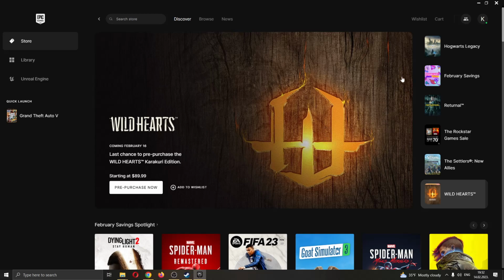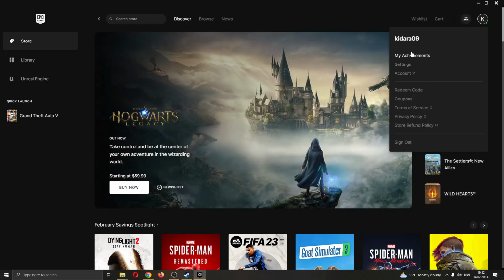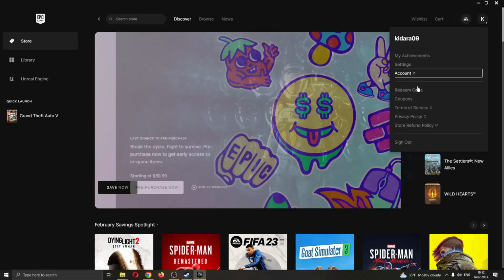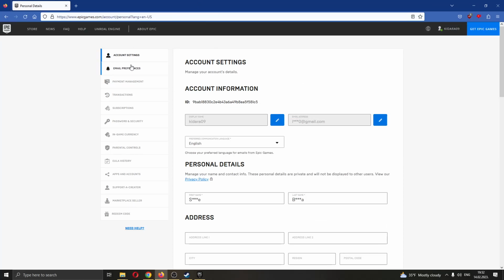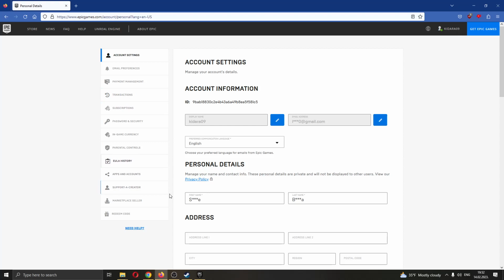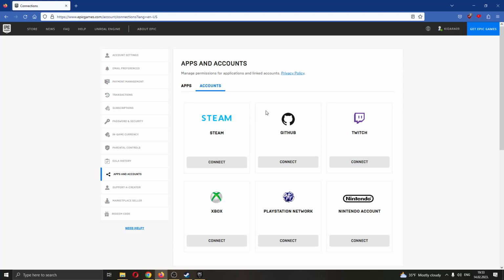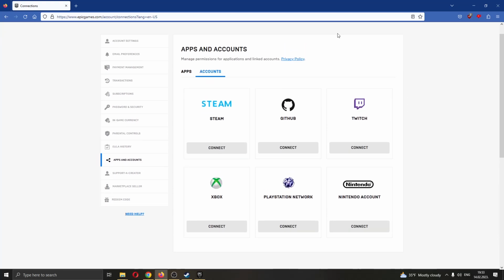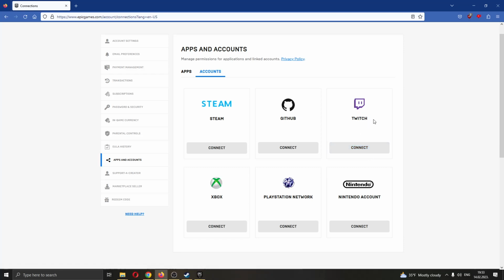How To Unlink Epic Games Tutorial